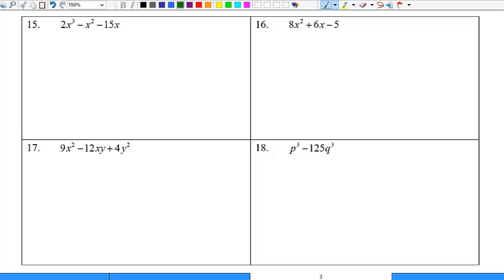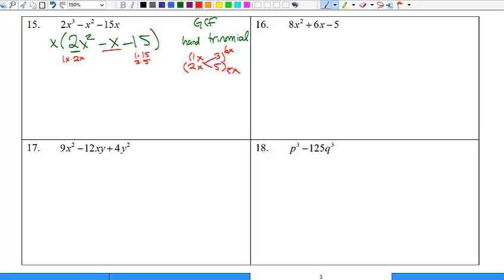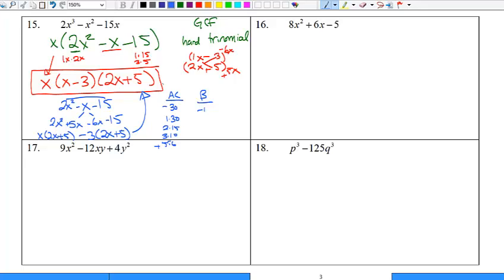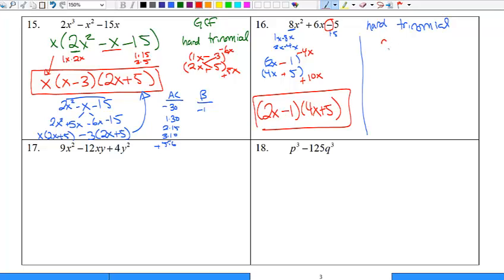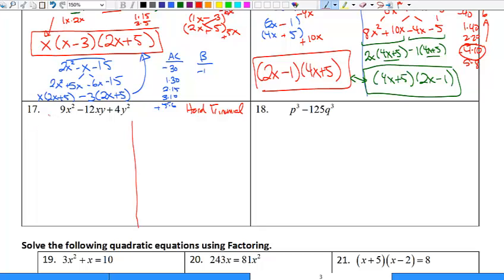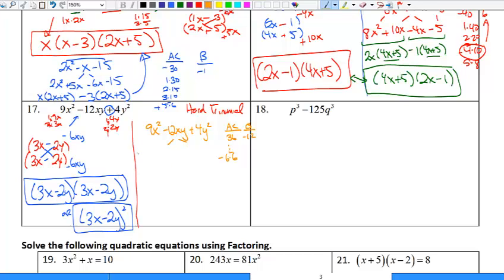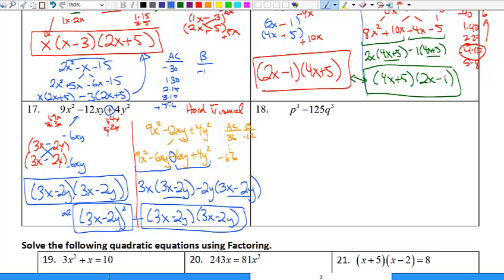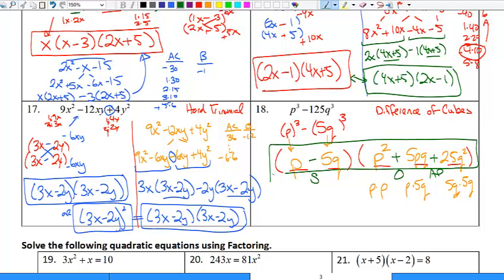0314/1314 Practice Exam 2 Part 3